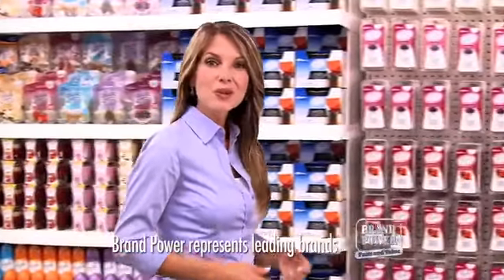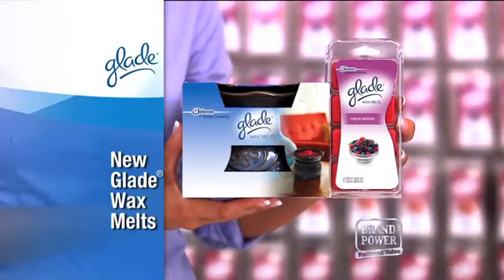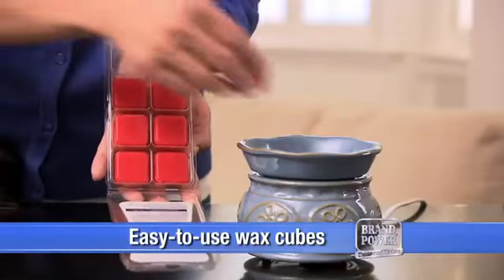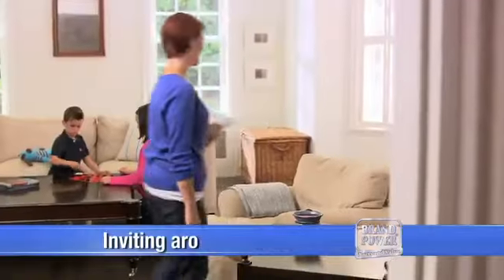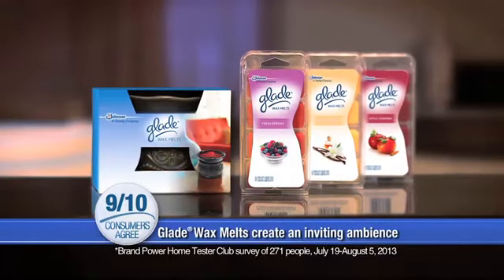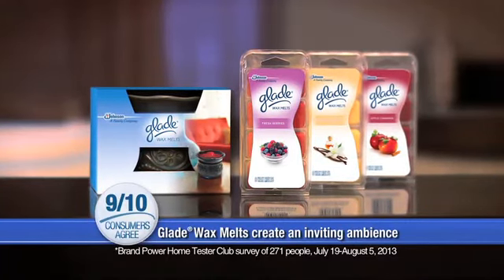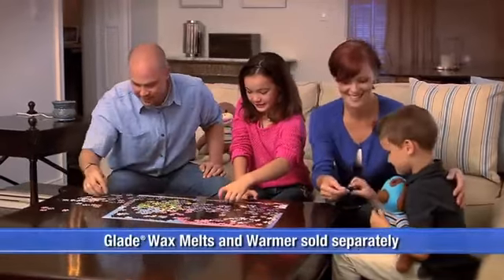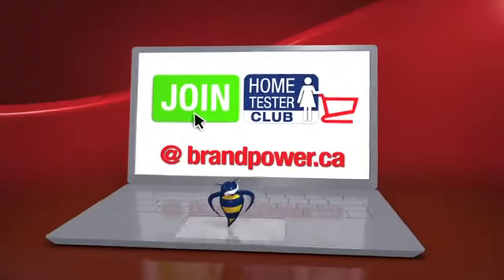Brand Power Canada 2013